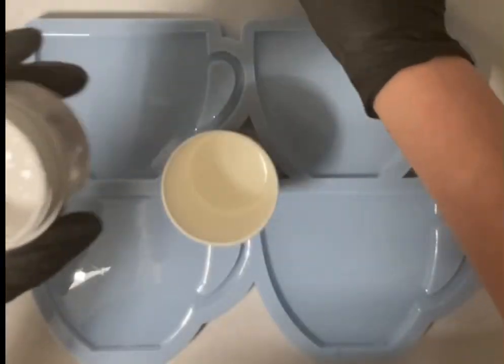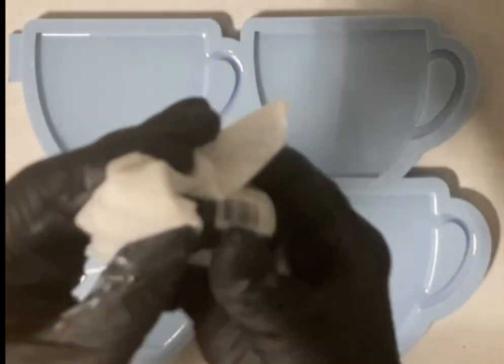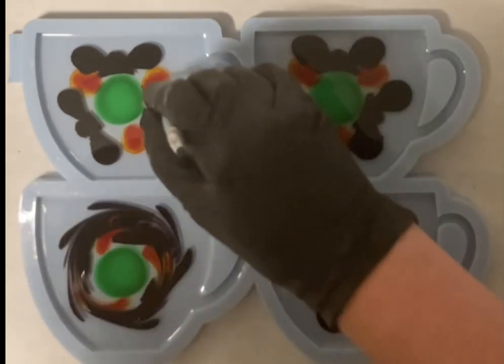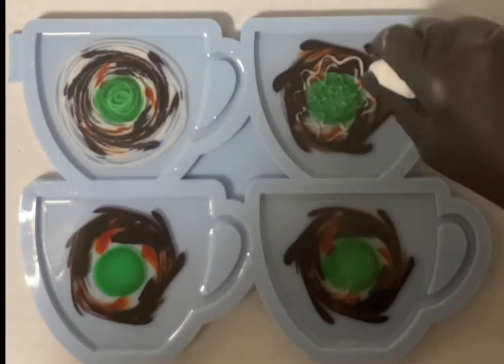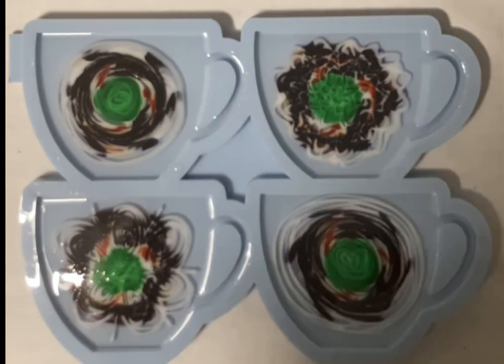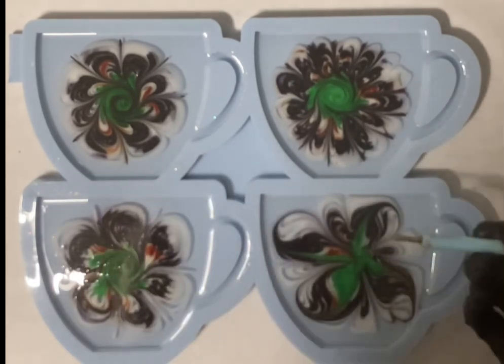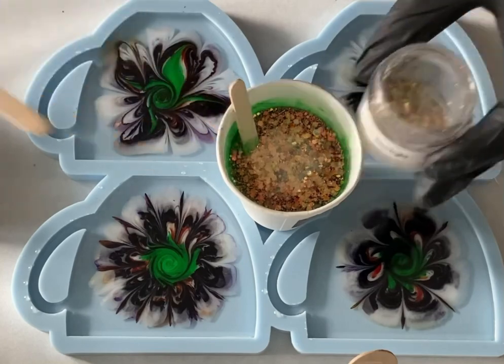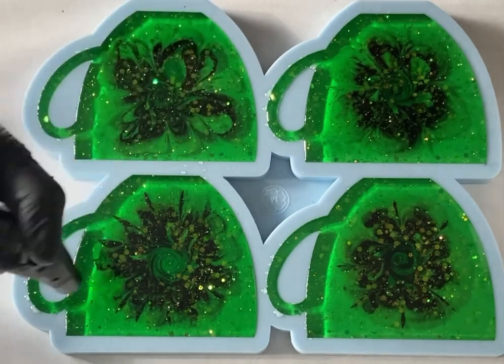#236 EN: Happy Bright Colorful Flower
This time I used the Coffee Coaster Mold from MoldsandShapes. Please checkout their
Website. They have so many fantastic designs and the malls are from highest quality.

Further I used the angel white (LezRez), interferences gold and Starlight Glitter from Laura’s Art Corner.